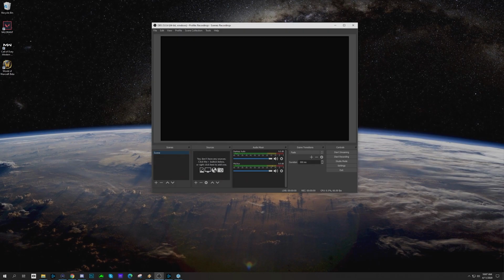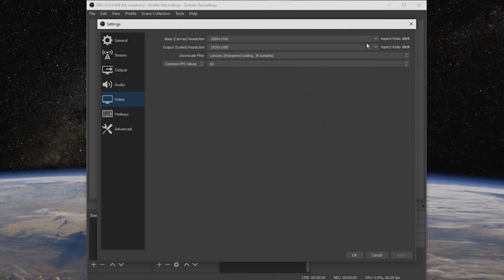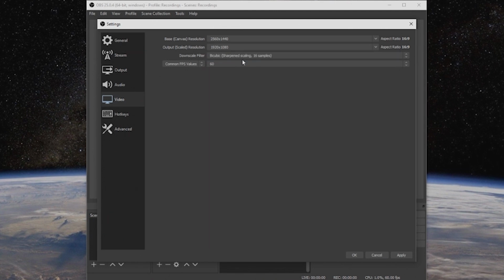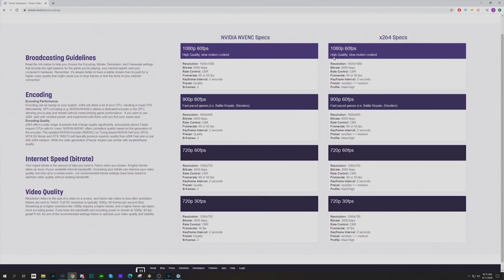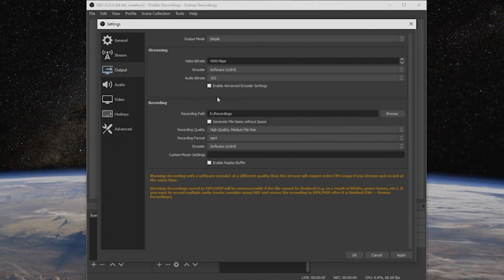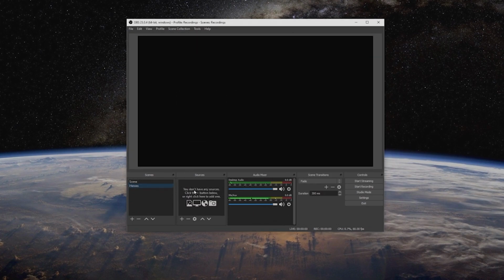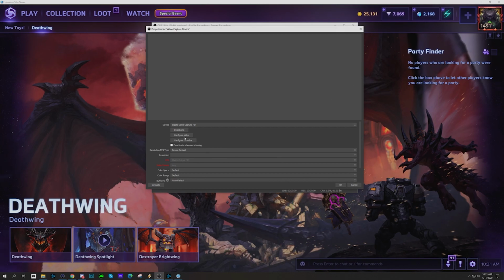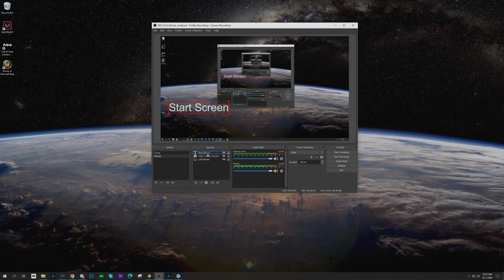OBS Studio How to Stream to Twitch and YouTube 2021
This OBS Beginner's Setup Guide will show you How to Stream on Twitch in 2021 and other platforms for FREE in and just how easy it is to get started in streaming. I'll take you through the basics of getting your Scenes, Sources, and Audio setup.

Streaming can't get much easier, but getting started can be the biggest hurdle. This guide and other guides will help you setup your stream to be the best out you can possibly be with the best settings and guidelines available. I'll also be producing more guides on how to take your stream to the next level with advanced OBS techniques and tricks in the future, so don't forget to subscribe or check out the other videos on the channel.

0:00 Introduction
0:52 OBS Stream Settings
1:32 OBS Video Settings
3:33 OBS Audio Settings
4:44 OBS Output Settings
6:32 OBS Scenes and Sources

Check your internet speed to know what your bitrate can be